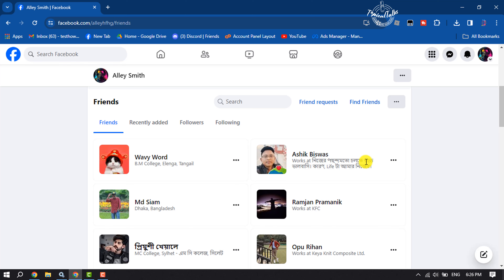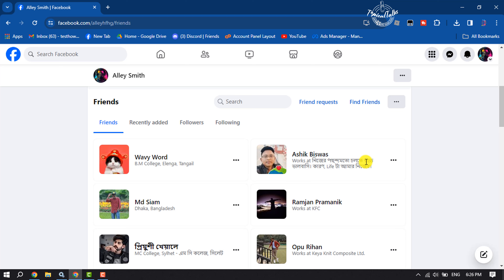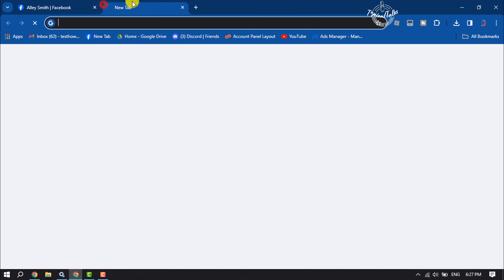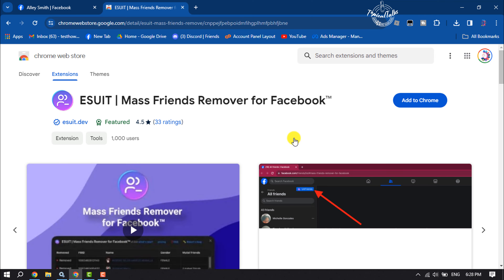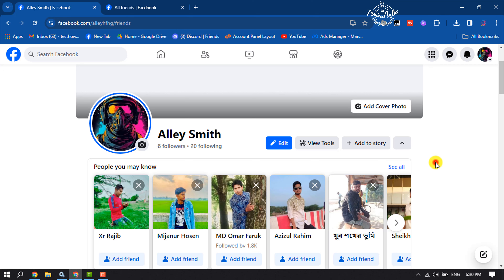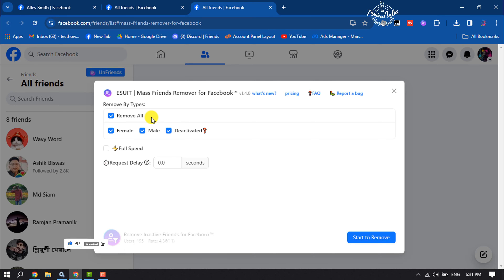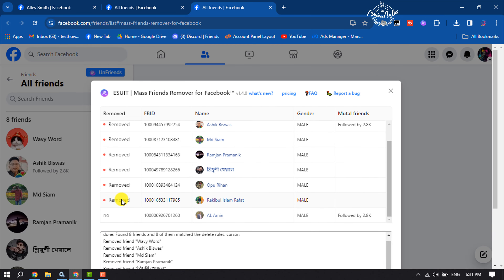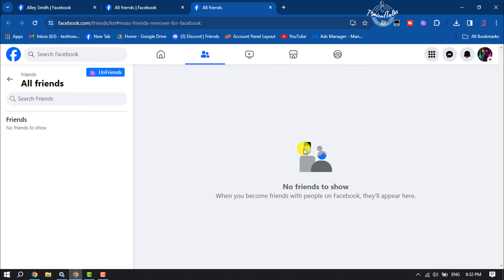How to delete all facebook friends in one click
In this tutorial, I will let you know how to remove Facebook friends in one click. This is the most asked question as you may have like 1000

0.00 Intro
0.32 Adding Extension
1.25 Removing Friends
2.25 Outro